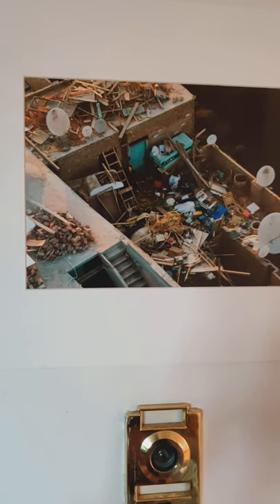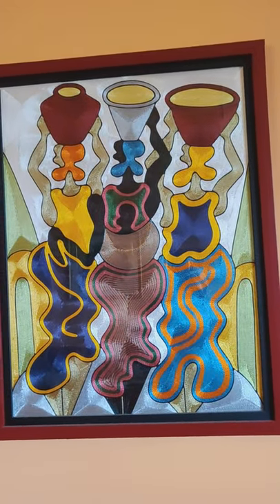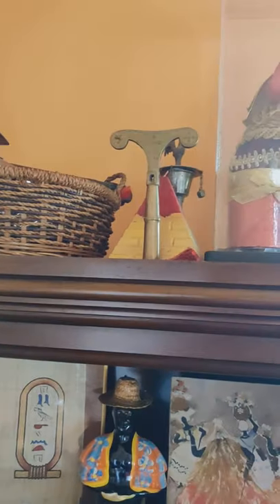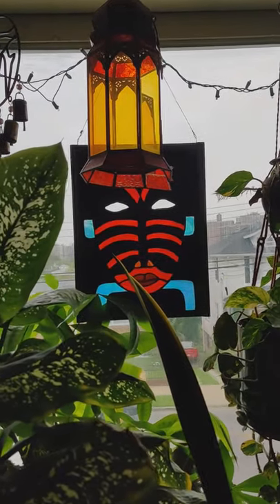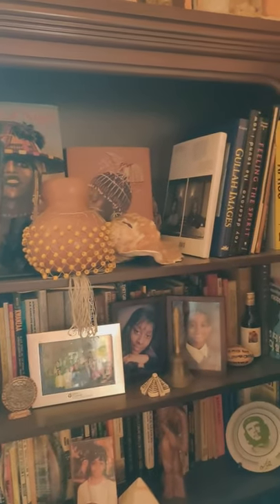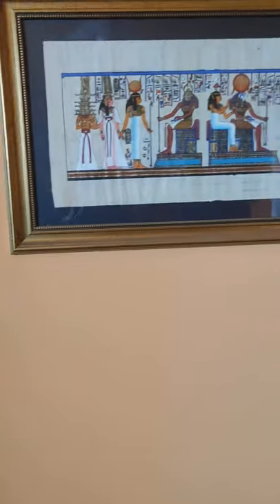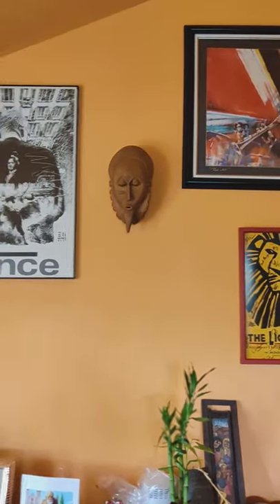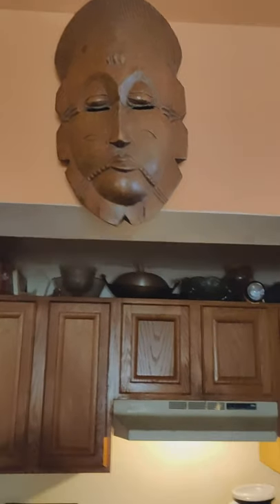From Da Mchawi Collection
DaBrother had da privilege of visiting his fellow Cultural Revolutionary Basir Mchawi at his Bronx home.

Crypto Currency /BitCoin CONTRIBUTIONS:
722fce22-5e9f-42fc-a378-2da90f5d267a